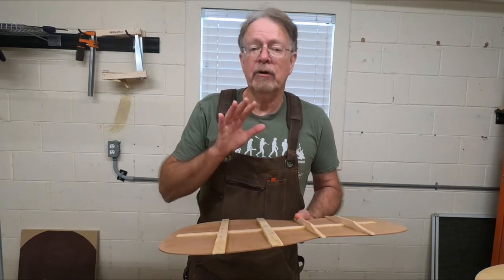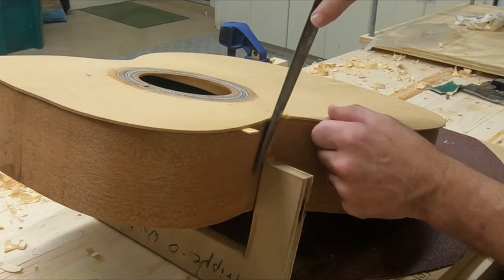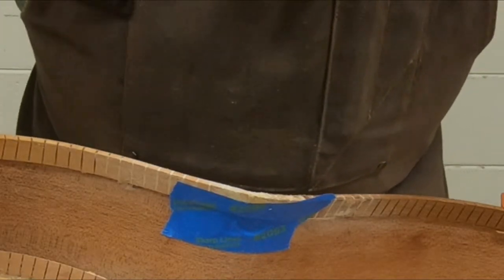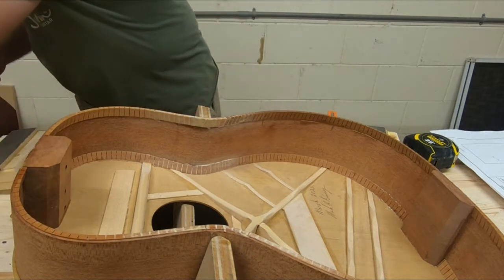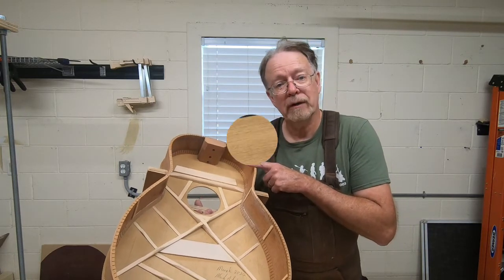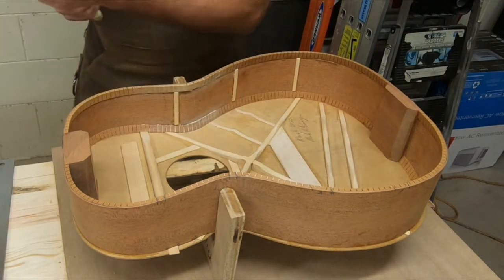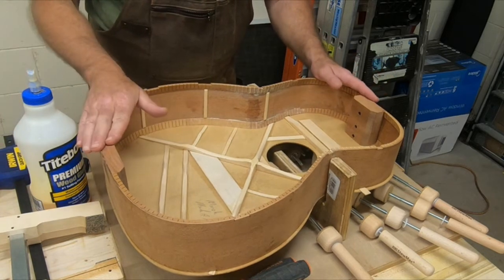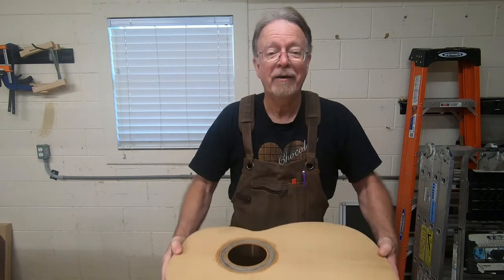000 Build 12 Glue Back to Body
Fastening the back of the guitar to the body.

Introduction Music:
Keratine rust and a clear soul by Alpha Hydrae